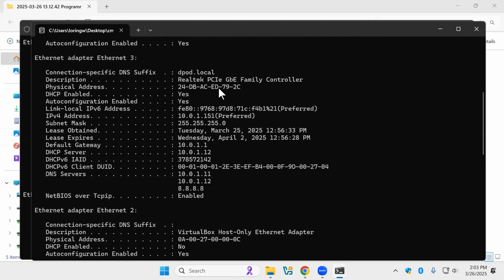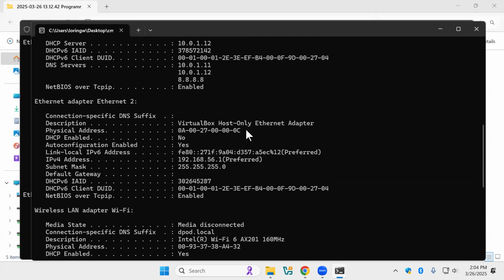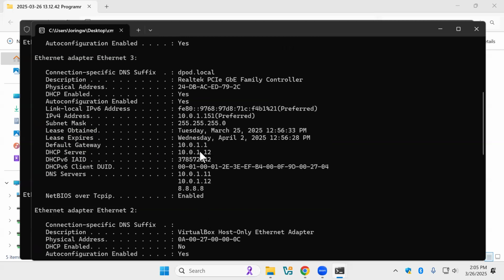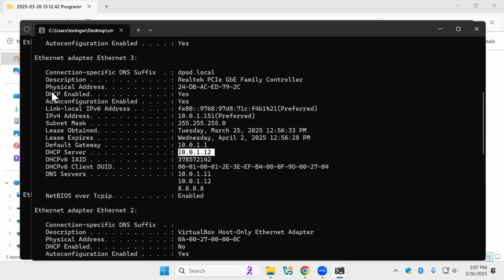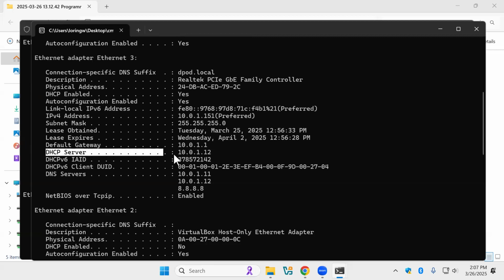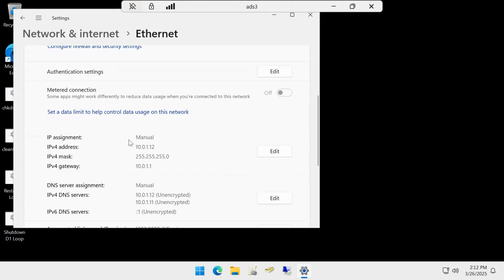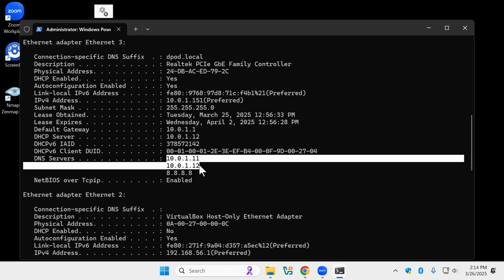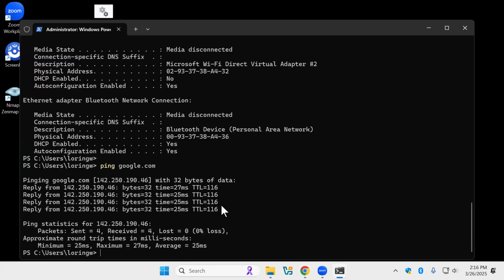How IPv4 Networking Works